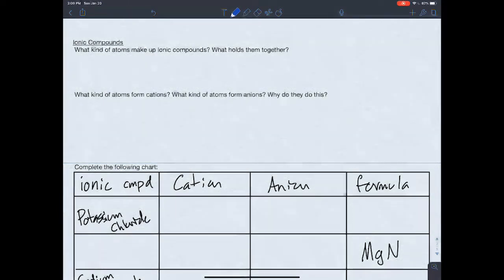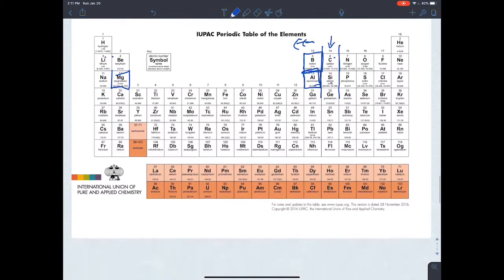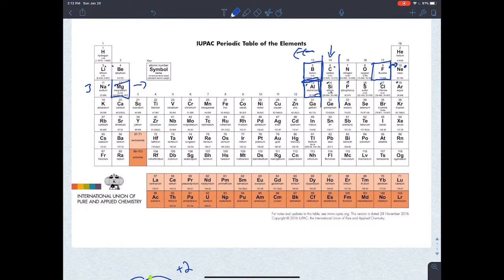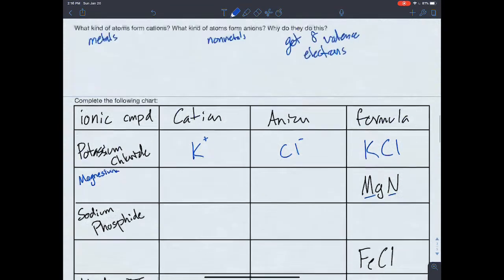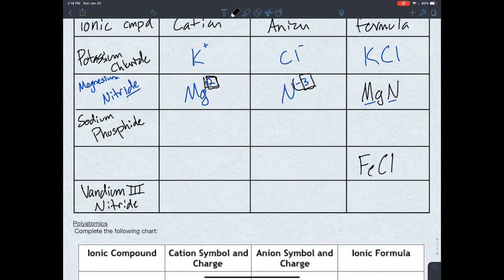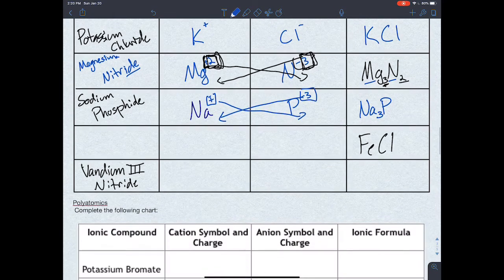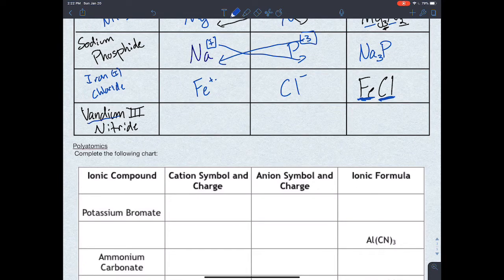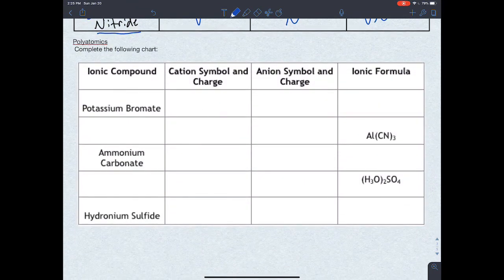Don’t be (A) (N)egative (ION) and say IDE rather be doing something else